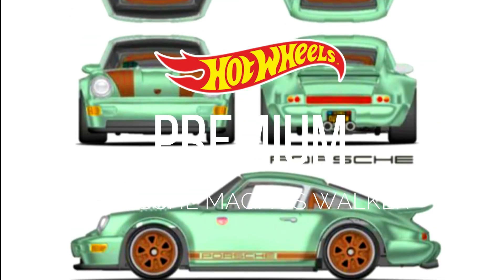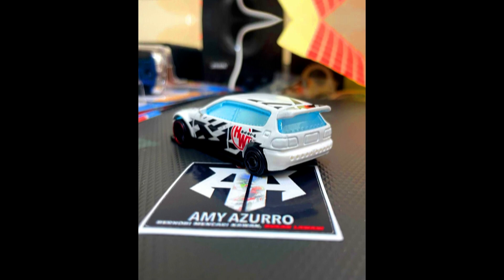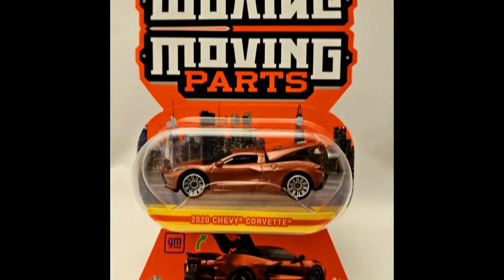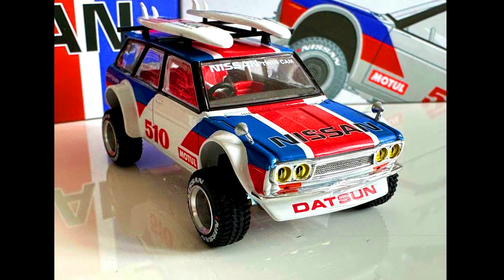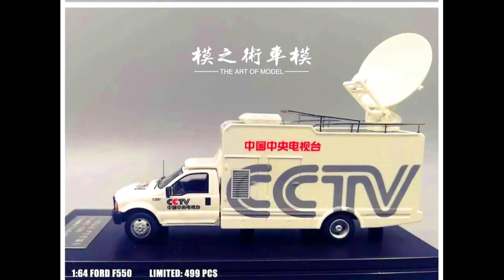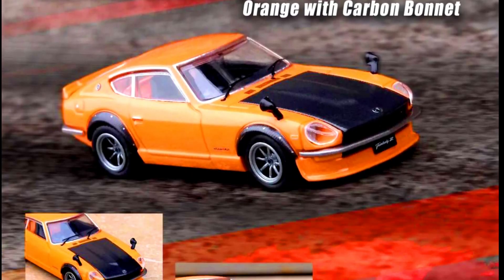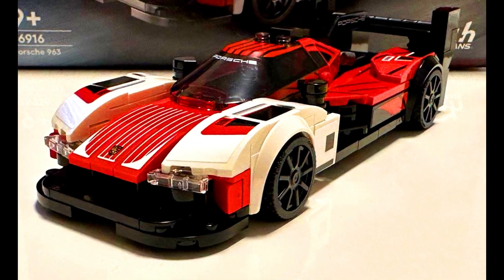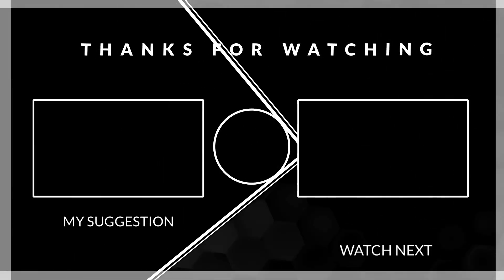Preview - HW Car culture 2, VW T1 Bus, Magnus Walker Porsche, Land Rover Defender & Many More.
Pictures of the new hotwheels carculture 2 pack mix, including a new lexus .
A new hotwheels premium porsche for 2023.
Soon in mattelcreations.com for redlineclub members this volkswagen
Upcoming 'Custom Honda Civic', 2023